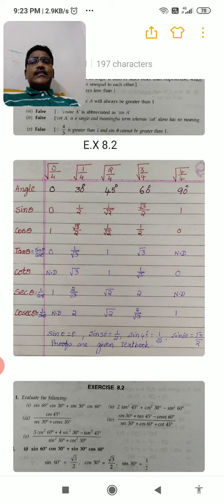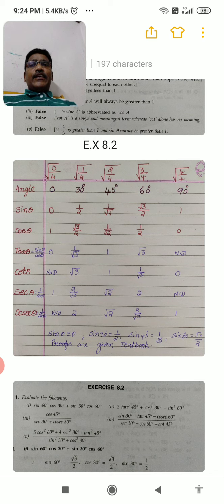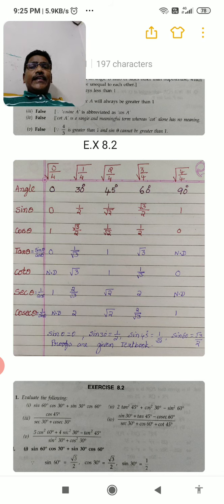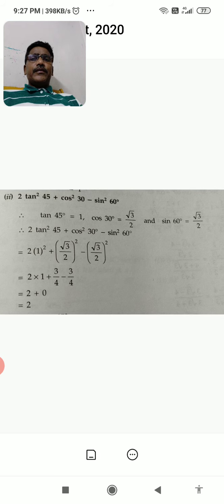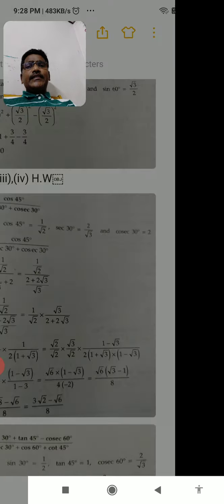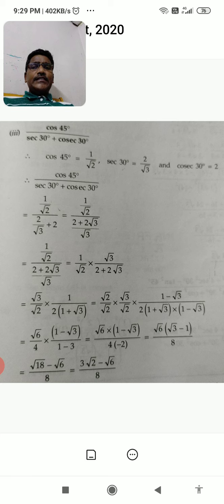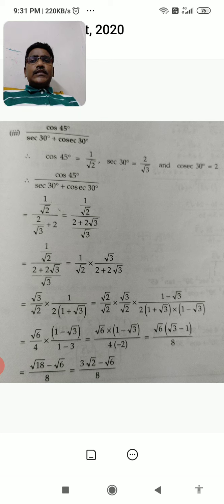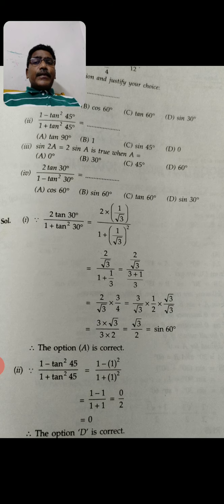Ch-8 revision ex 8.2